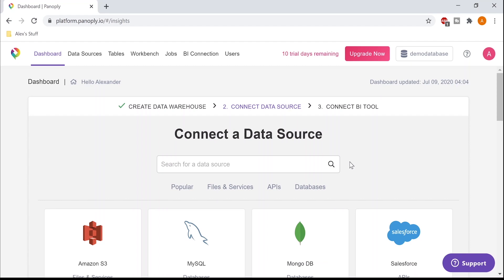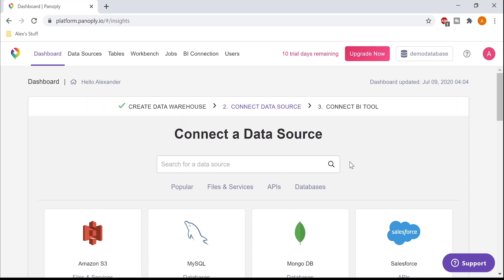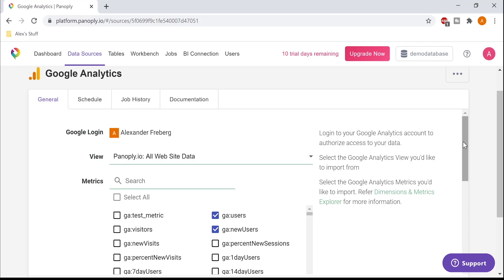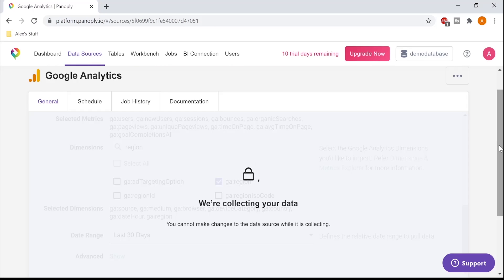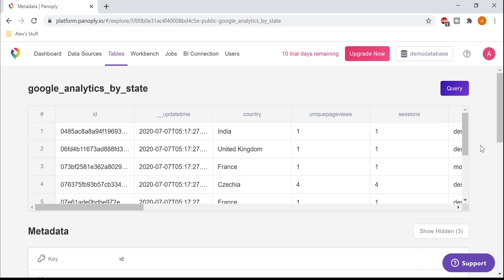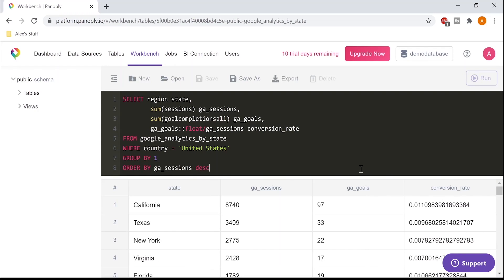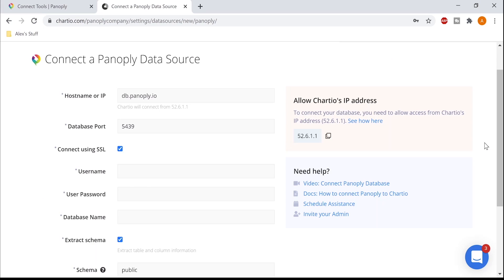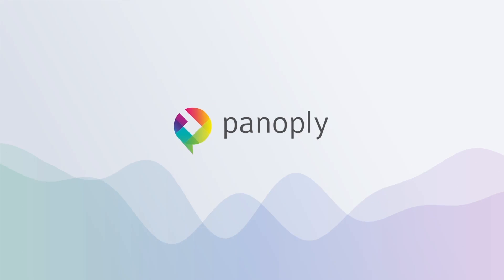Panoply Demo | Sync, Store, Access all your Business Data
Watch how easy it is to sync, store, and access your data with Panoply. There's no need to worry about setting up a data warehouse or building ETL pipelines. You can access your data in your favorite tools in minutes.